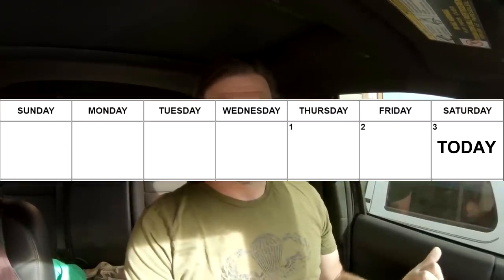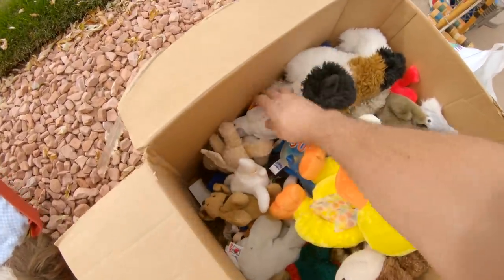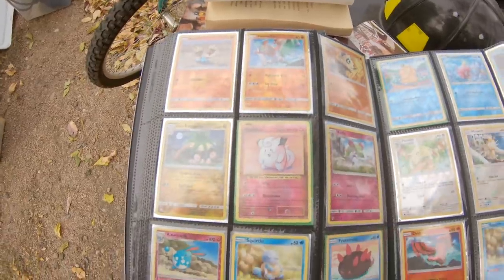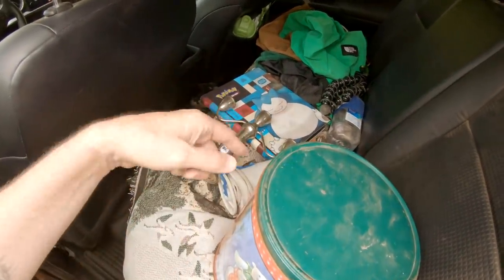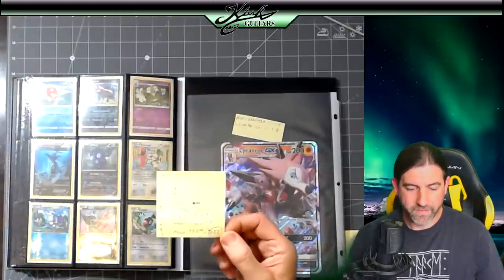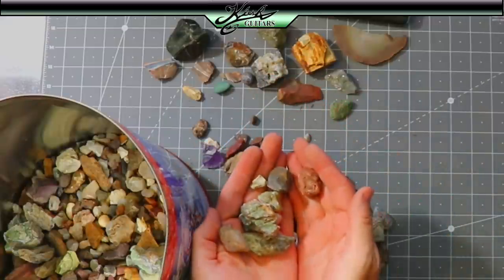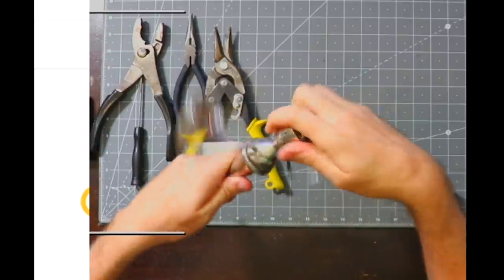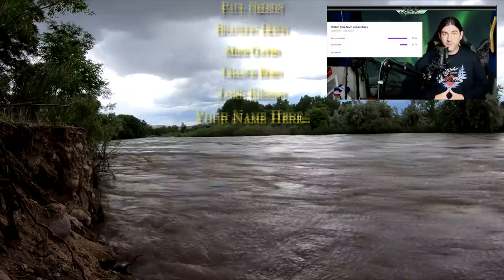Yard Sale Finds Worth Money in 2020!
My Current eBay Listings
Final Values:
Pokemon Card Collection - $46.00 + $16.00 s/h
Antique Books - $5.50 + $8.00 s/h
Silver Candlestick - $45.00 + $16 s/h

VALUABLE Pokemon Cards + HUGE Silver! More Treasure Found at Yard Sales

Klesh
12081 West Alameda Pkwy box 141
Lakewood, CO 80228